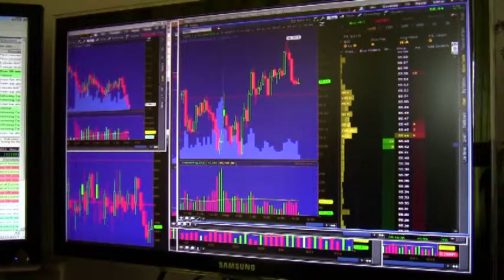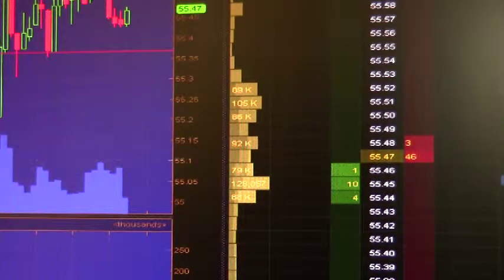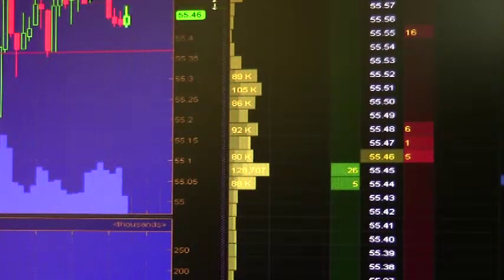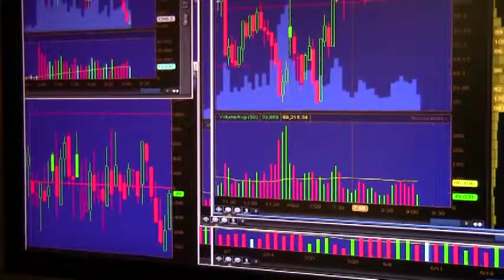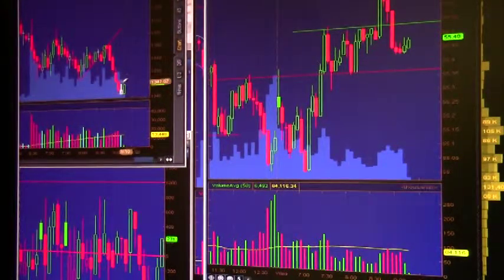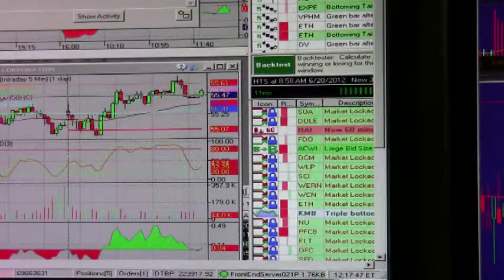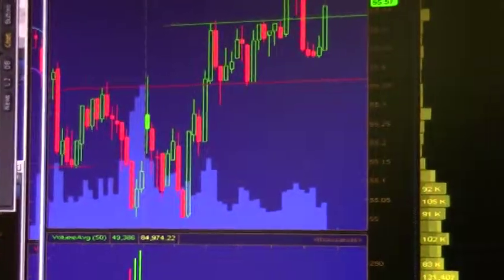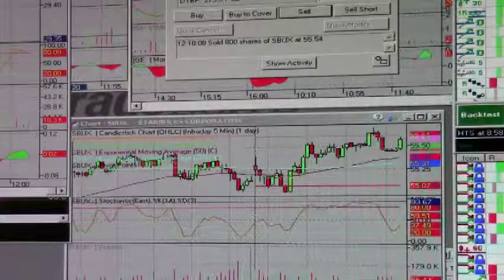SBUX STARBUCKS DAY TRADE (6) June 20 2012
I trade candles, volume, support, resistance, and trend lines. I watch the S&P (ES)and the tick. This is not any kind of financial advice. I am just showing how I trade for my friends.
I don't always have winning trades I also have losses, but I try to keep them at a minimal